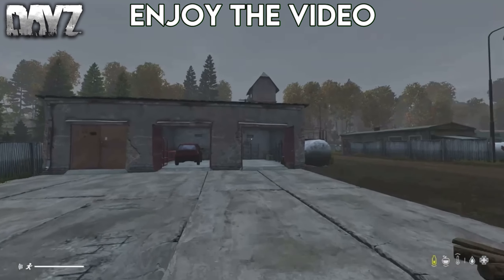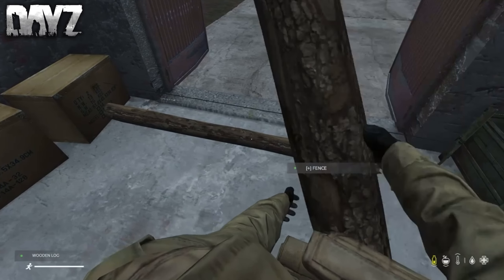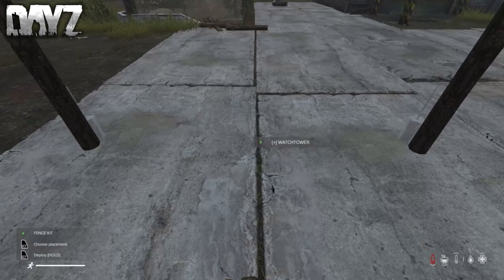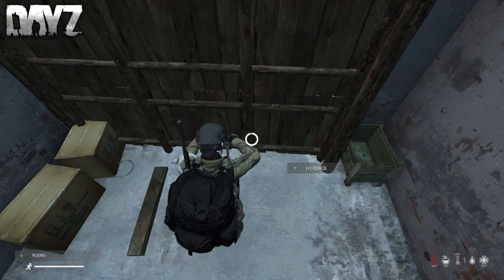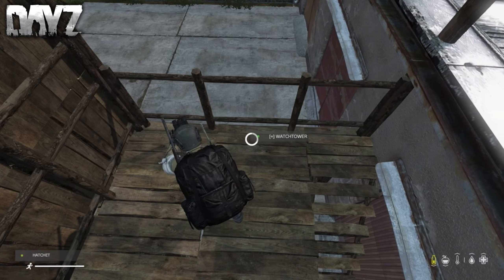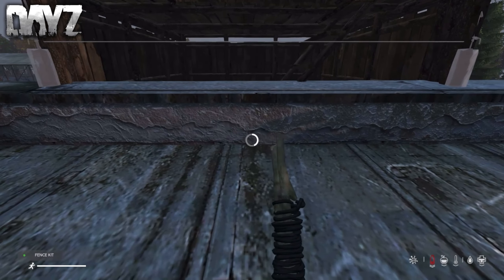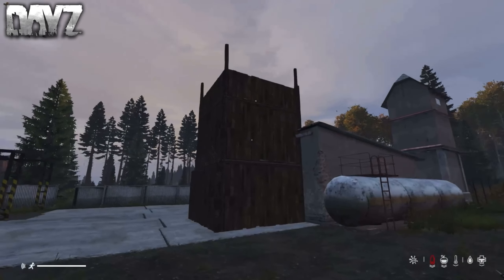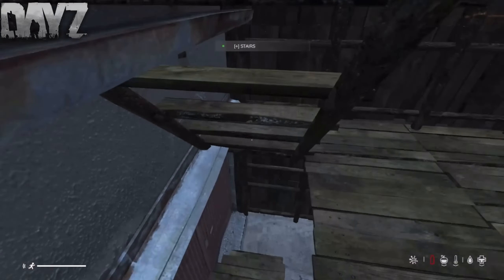DayZ - How To Build A Small Bunker - PC/Console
DayZ - How To Build A Small Bunker Base -
PC/Console

Hey Guys, My Name Is ItsSwiftShotz On This Channel I Post DayZ Content I’m Trying To Do Some Other Games To So If You Have Any Suggestions Let Me Know. I Hope You Guys Will Enjoy All The Conent That I Post!

If You Want To Donate And Support Me And The Channel My Paypal Is Down ⬇️

Donations Are Not Encouraged But If You Want To It Would Be Appreciated!

I Hope You Guys Have A Good Day And Hope You Enjoyed The Video!